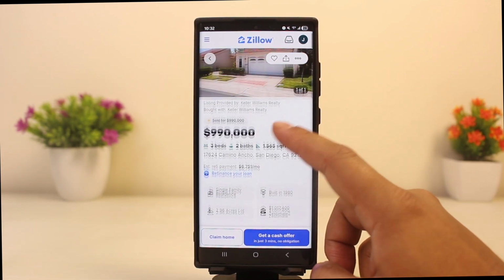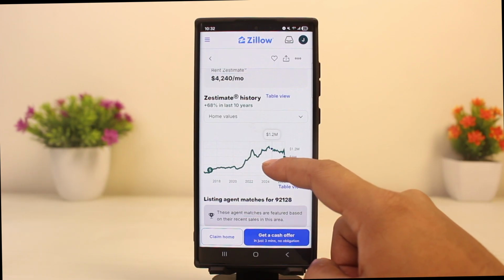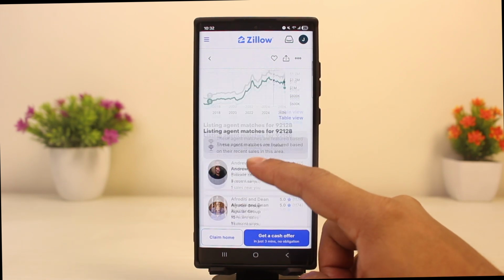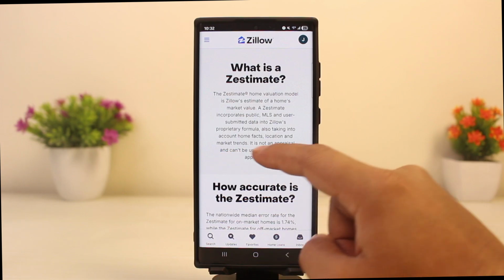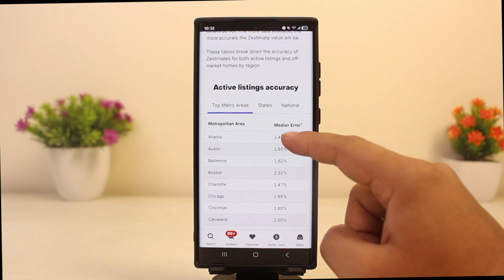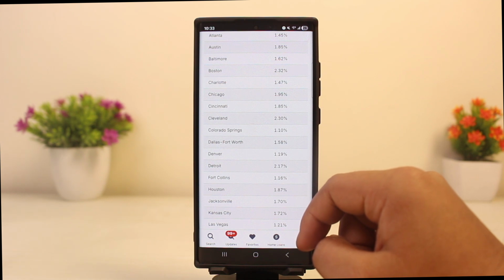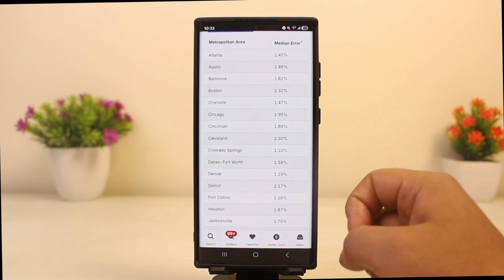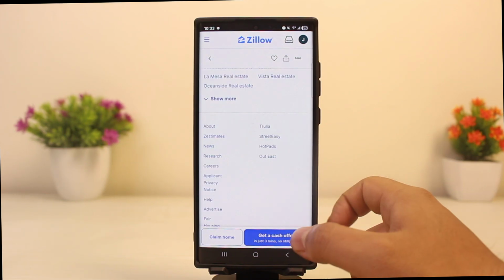How to Use the Zillow AI "Zestimate" History to Predict Prices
\Zillow's AI powered estimates can be a useful starting point for predicting home prices. In this video, I show you how to use the Zillow AI estimate history to make smarter predictions about property values in your target area.

Start by opening any listing on Zillow. Scroll down until you see a section labeled estimate history. This chart shows you how the Zestimate has changed over time. You can hover over or tap on different years to see price fluctuations. Look for patterns such as steady increases, seasonal dips, or sharp jumps.

Next, you need to check the local error rate to understand how accurate Zillow's estimates are in your specific area. Scroll all the way down to the bottom of the listing page until you find a section labeled Zestimates. Tap on it. You will see a heading that says how accurate is the estimate. Scroll further to find data for your specific county or local area. The median error rate is usually around two to three percent in most regions, but it can be higher in rural areas.

Finally, do not rely solely on the AI. Find three to five similar neighborhood homes that have sold in the last ninety days. Compare their actual sold prices to their past Zestimates. This real world data combined with the estimate history chart will give you a much clearer picture of true market value. Follow this process to predict prices more confidently.